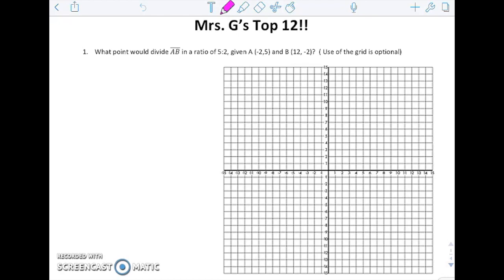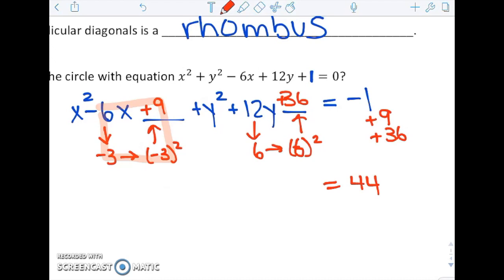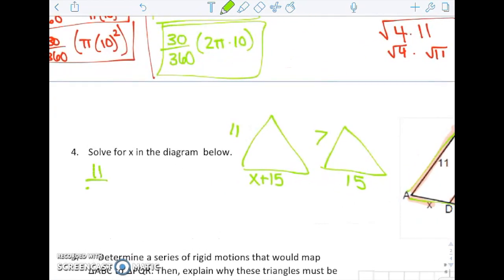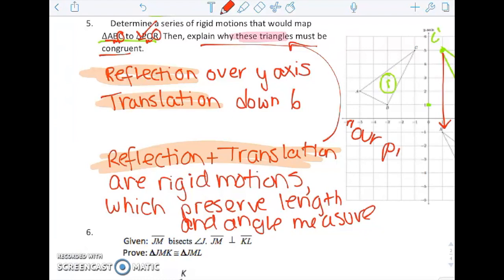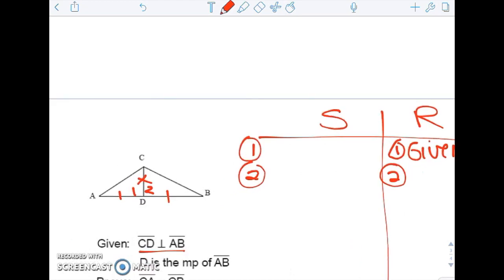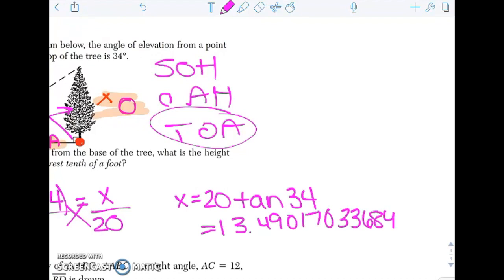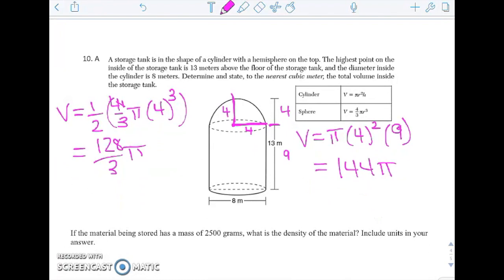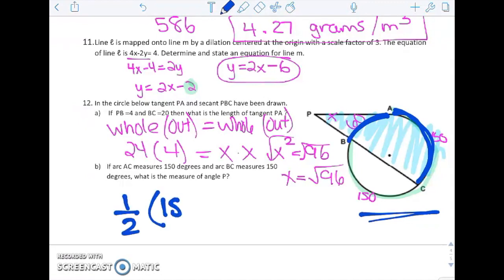Geometry Regents Top 12!!